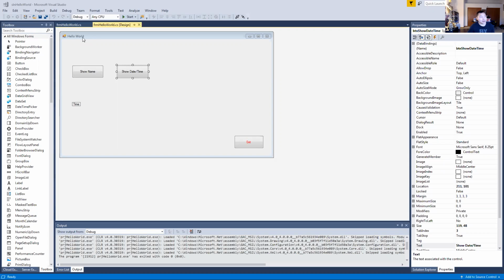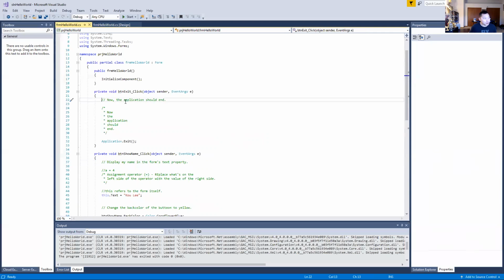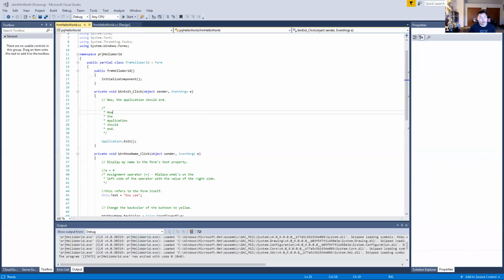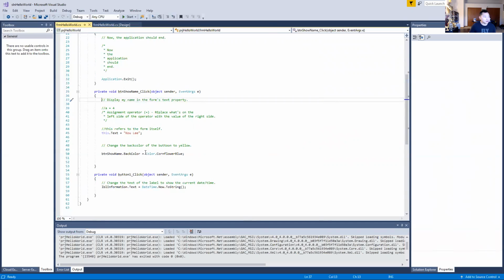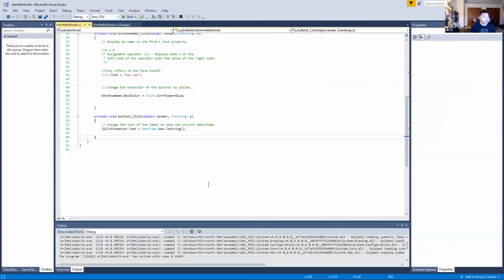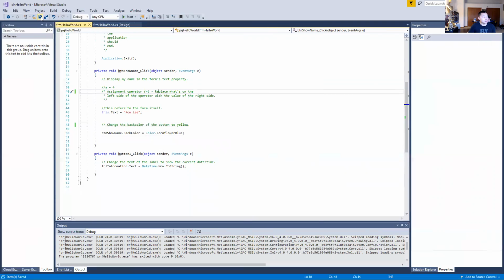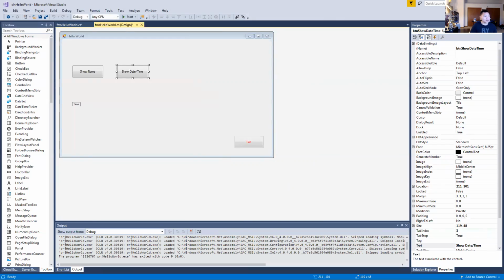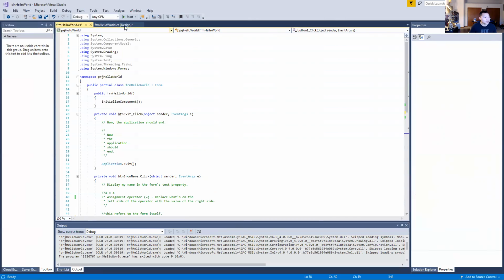Hello World C# Visual Studio Lab 1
Setting up my first Hello World sln.prj for C# Programming Class